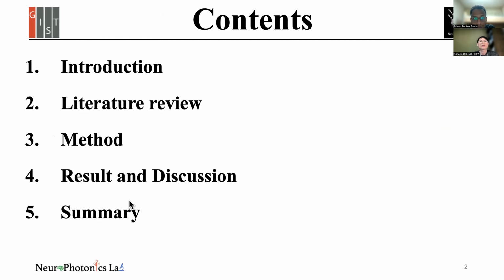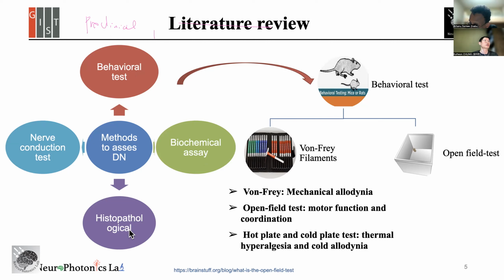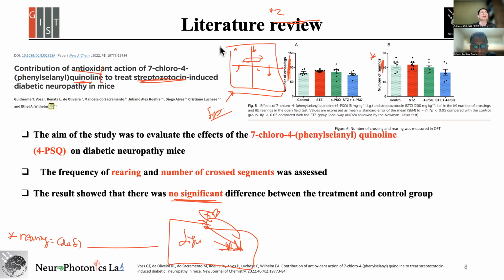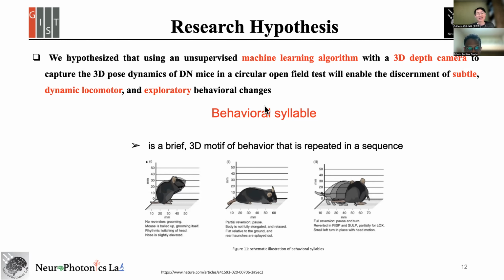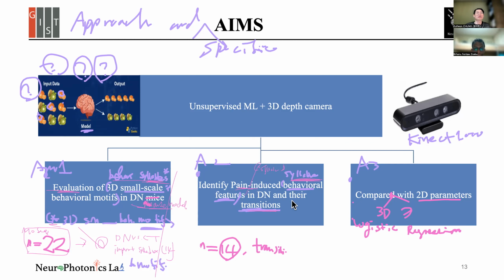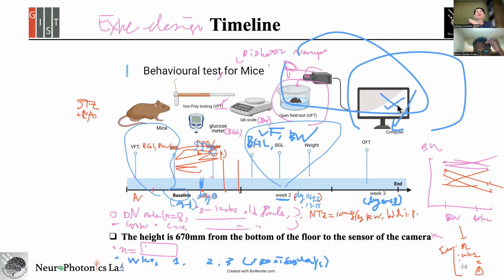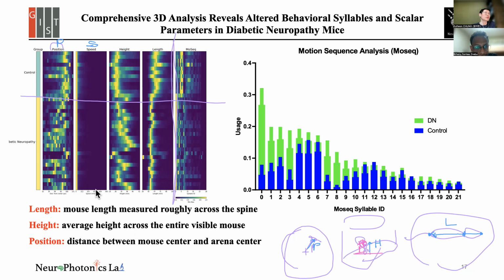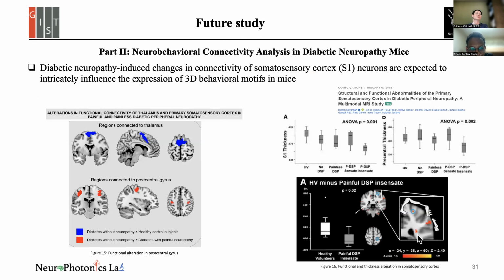231210 MS Defense Slide meeting wt BFZ